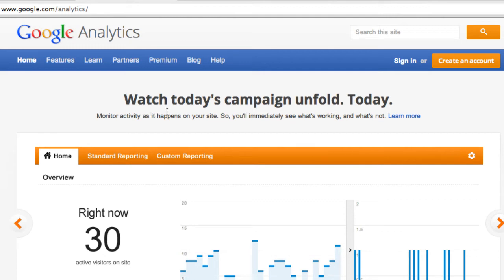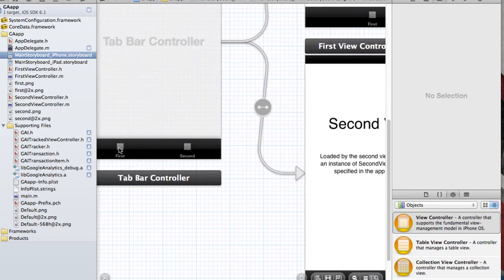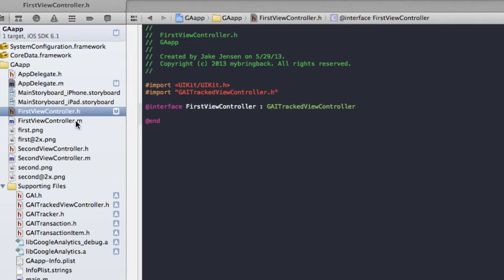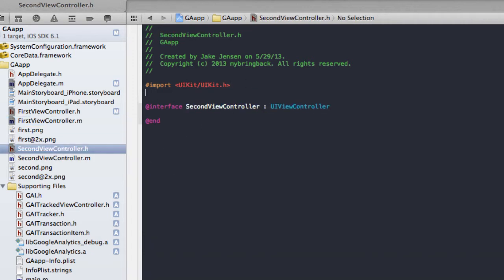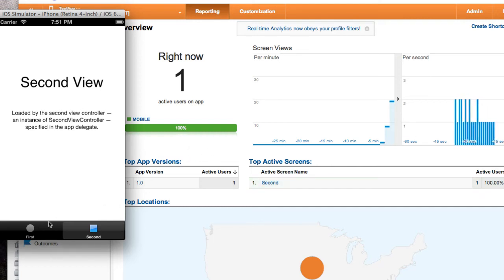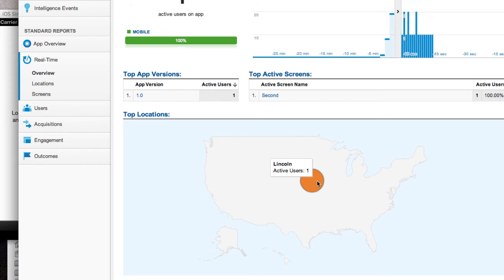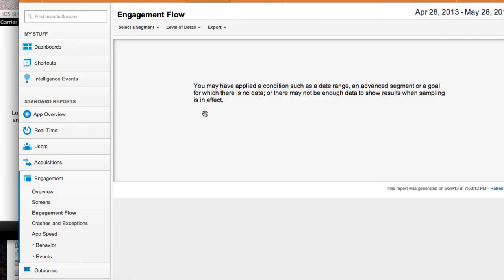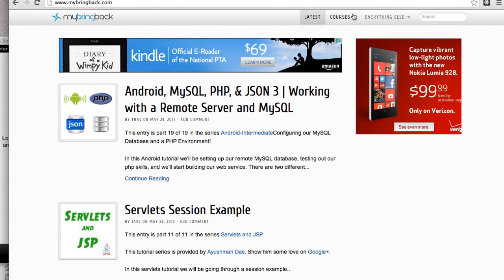Integrate Google Analytics iOS SDK Natively Part 2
In this tutorial, we will be integrating Google Analytics iOS SDK within our application. The SDK handle several advanced tracking methods, however we will be starting with basic screen view implementation.

Thanks to Nolan for the Intro Music! .